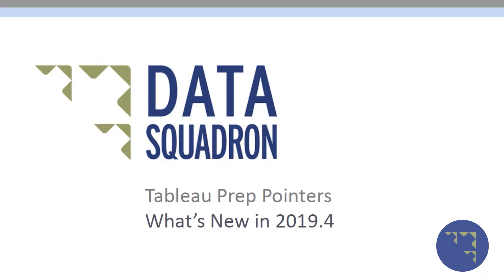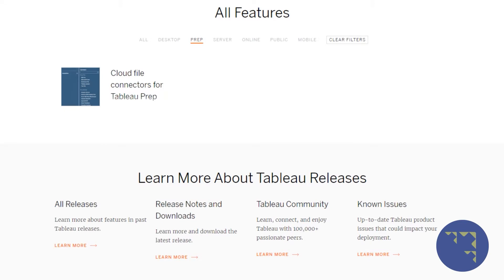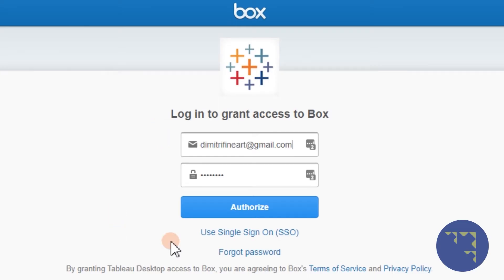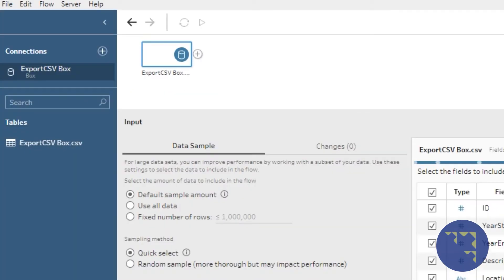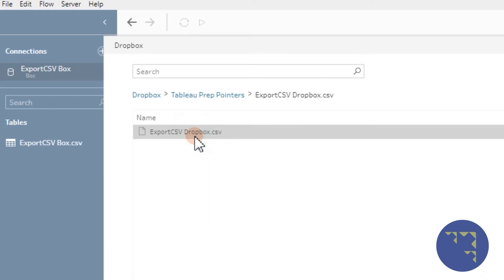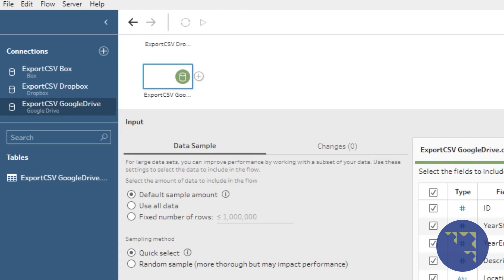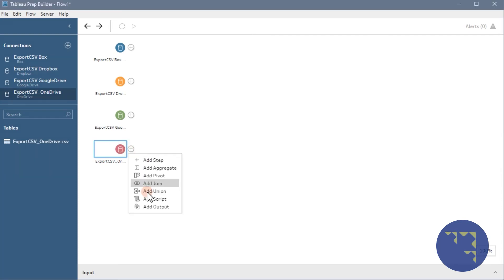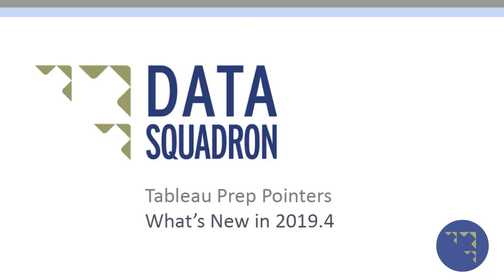What's New in Tableau Prep Builder 2019.4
A brief overview of the new cloud file connectors in Tableau Prep 2019.4, Google Drive, Box, Dropbox, and OneDrive